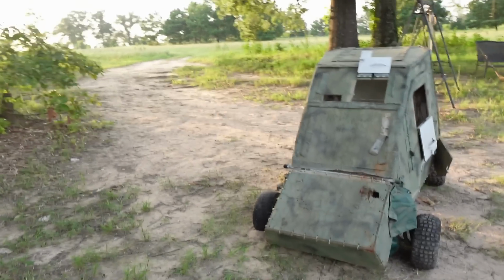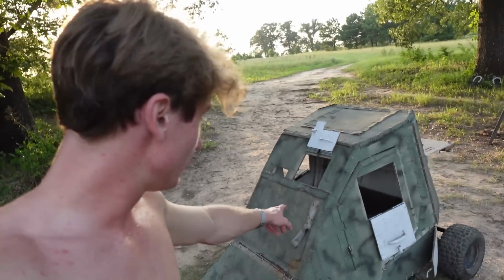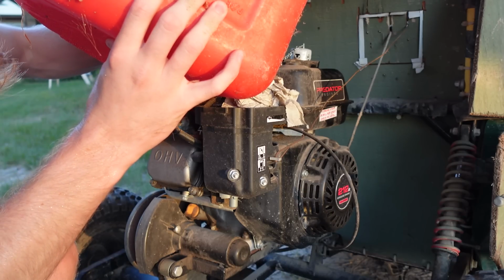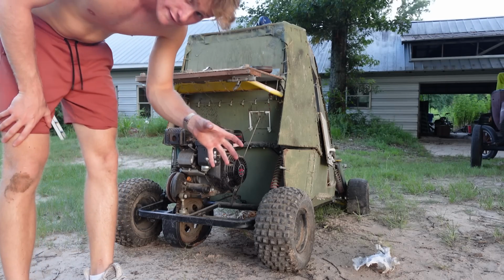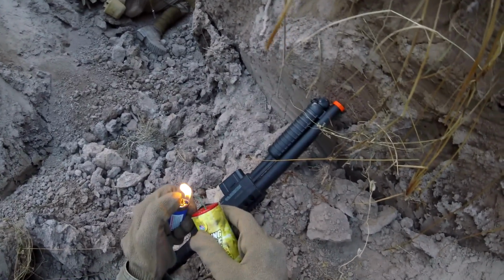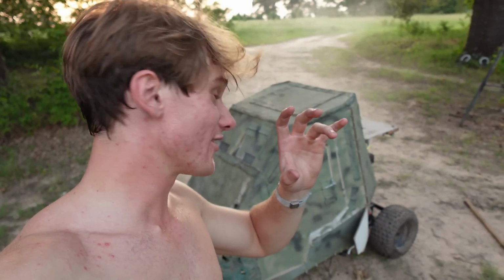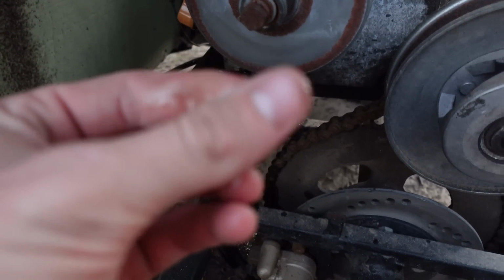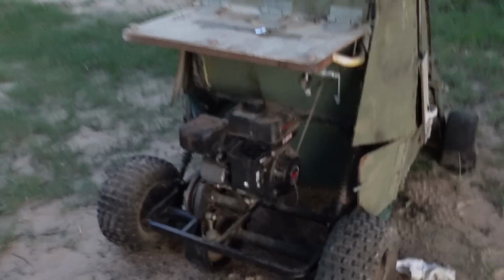Airsoft Tank resurrection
Today we Re alive the Airsoft tank made for Airsoft. World War 2 WW2 Tankette right here folks. Just need to add cannon for gun and shoot boom.

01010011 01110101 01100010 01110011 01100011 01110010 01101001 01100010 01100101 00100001